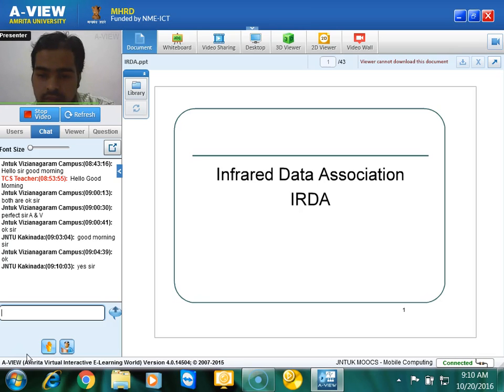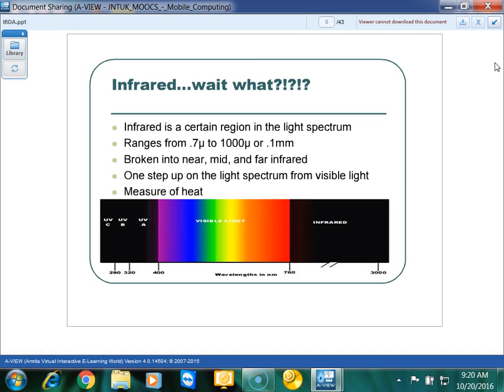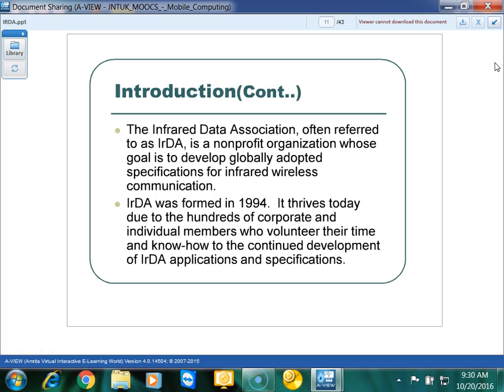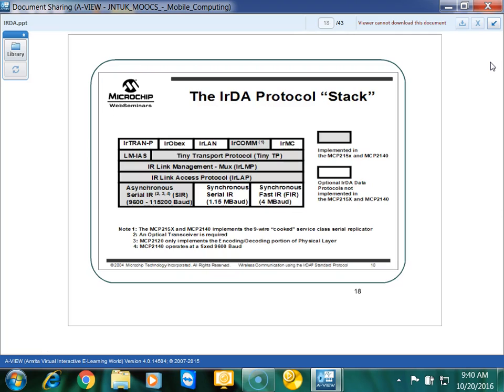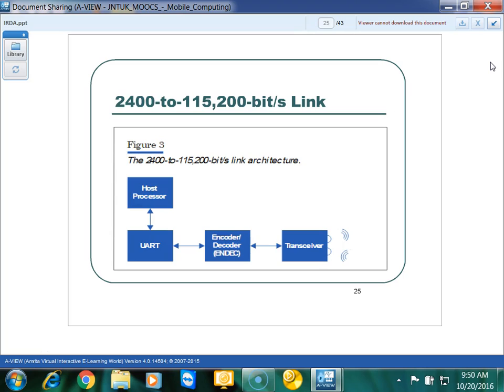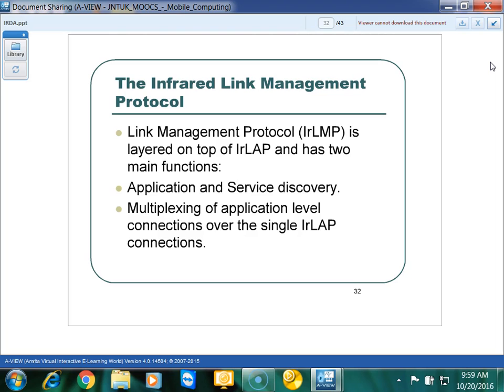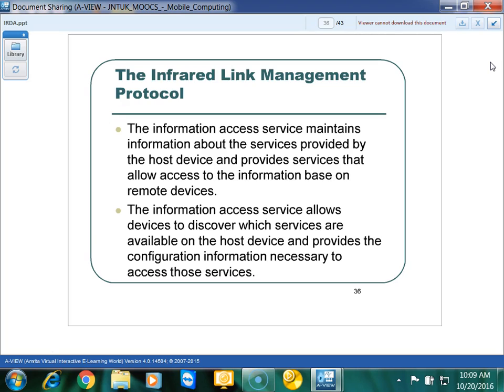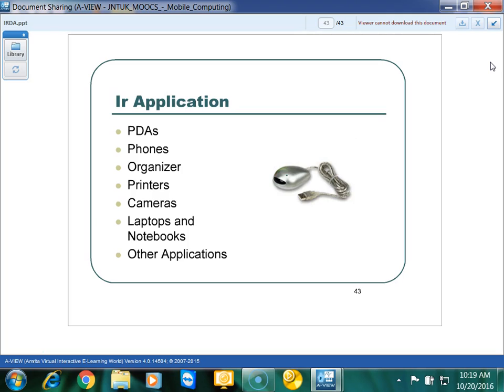JNTUK MOOCS MC 20 10 2016